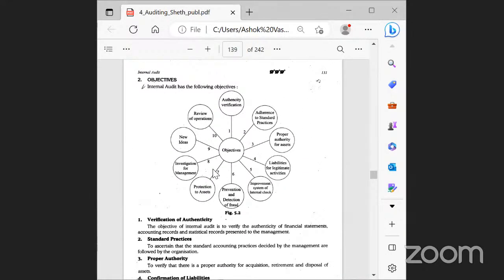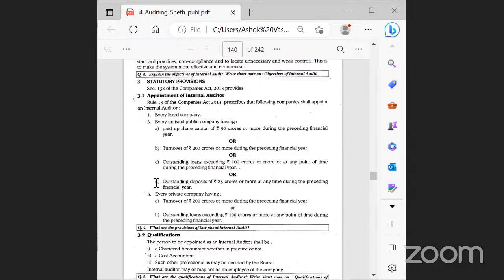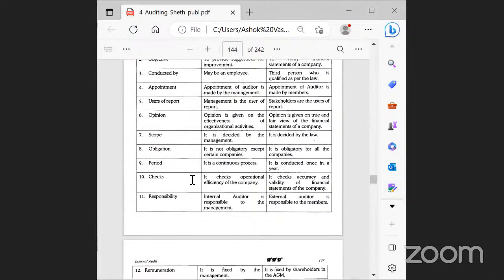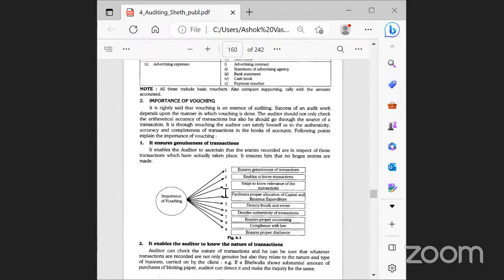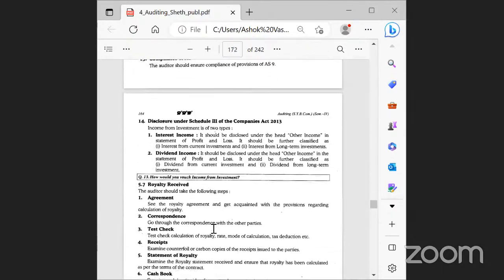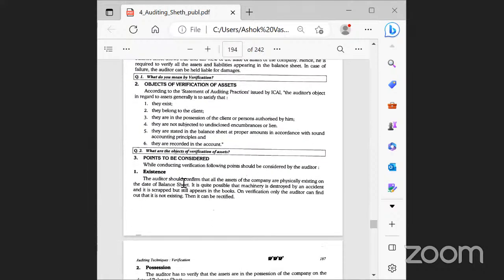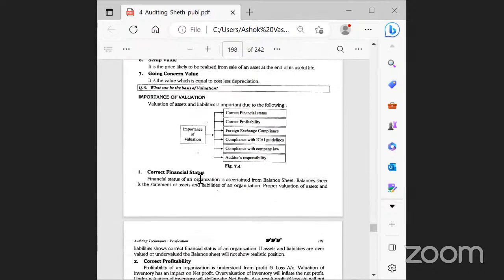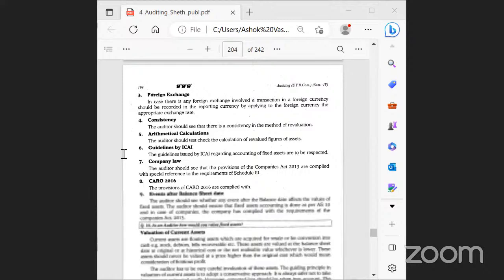SY Sem - IV Auditing Revision Lecture